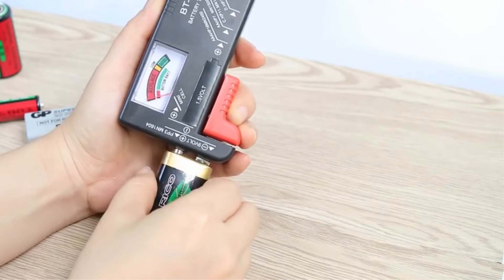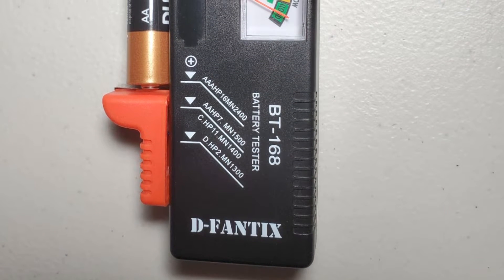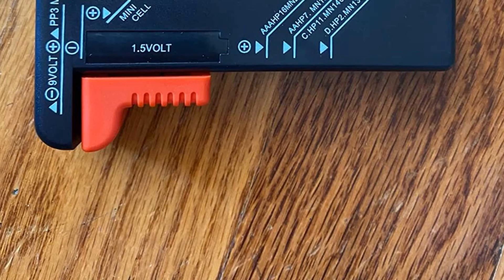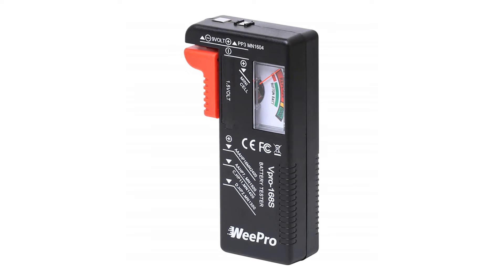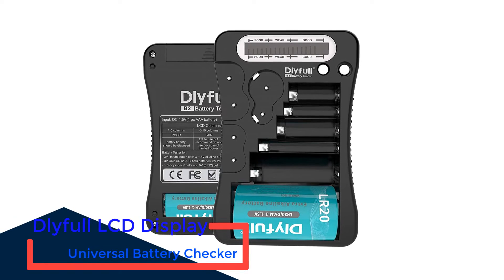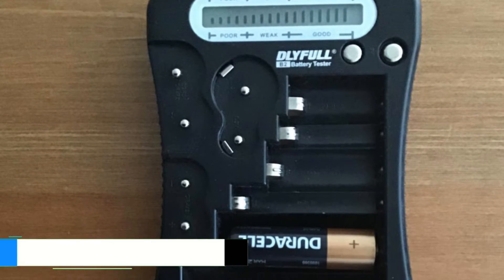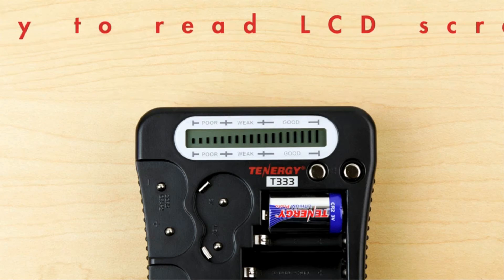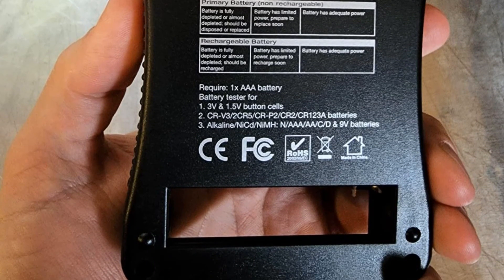✅ Best Battery Tester For Small Batteries: Battery Tester For Small Batteries (Buyer's Guide)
In this video, we're going to take a look at the best battery tester for small batteries. We'll compare the best battery tester for small batteries on the market and list their features and prices.

00:00 Introduction

👇 Product Links 👇

1️⃣ D-FantiX Checker Small Battery Tester 00:39

2️⃣ VTECHOLOGY Battery Tester Checker  01:47

3️⃣ Battery Tester Checker by WeePro  02:55

4️⃣ Dlyfull LCD Display Universal Battery Checker 04:00

5️⃣ Tenergy T-333 Universal Battery Tester 05:25

07:10 Conclusion

5 Best Battery Testers,Best Small Battery Tester Ever - fixed1t Recommendation,A Reliable Way To Test Batteries At Home,Best Battery Testers in 2023 - Top 5 Battery Tester Review,Best Battery Tester For Small Batteries,Cheap Battery Tester ,Battery Testers for Video Production,Battery Tester Showdown Best,✅ Top 5: Best Battery Load Tester For The Money 2023,✅ Best Battery Tester  |